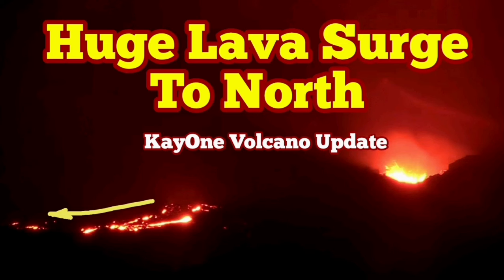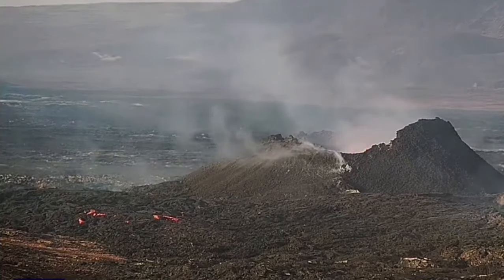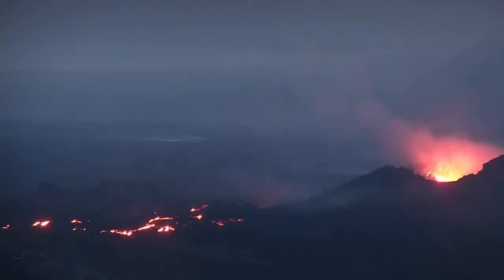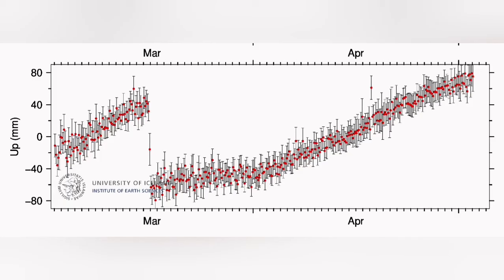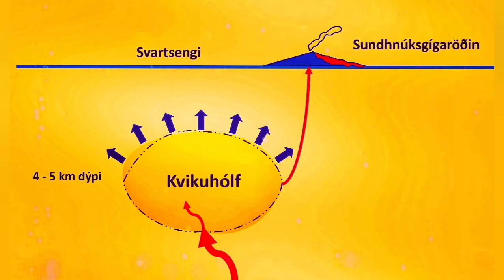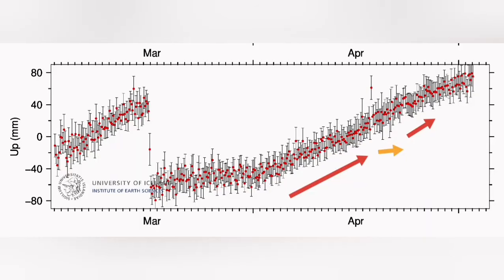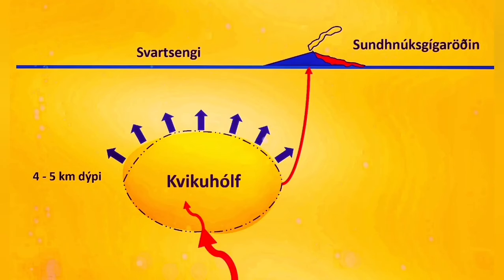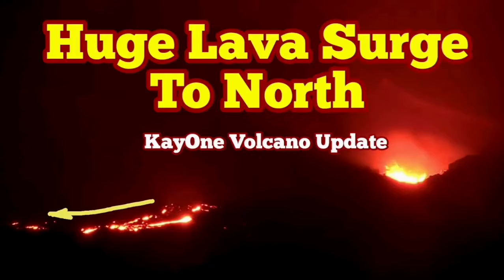Volcano Gone Mad: Huge Surge Of Lava Flowing Towards North, Iceland KayOne, GPS, Land Rise